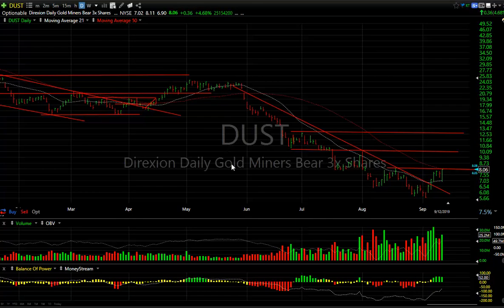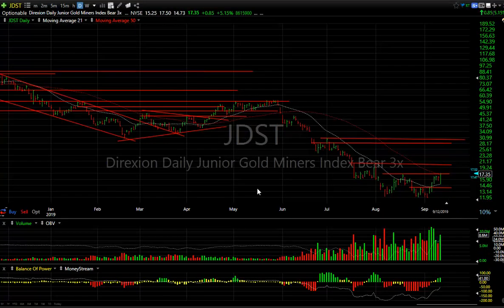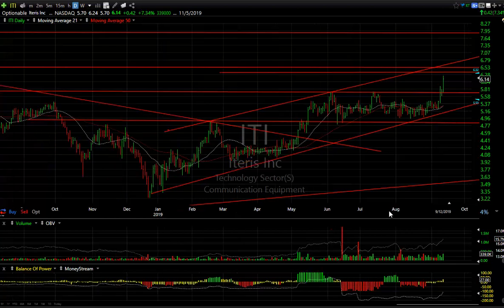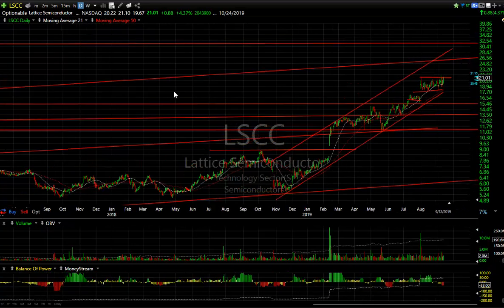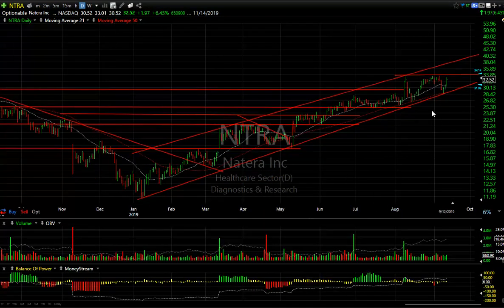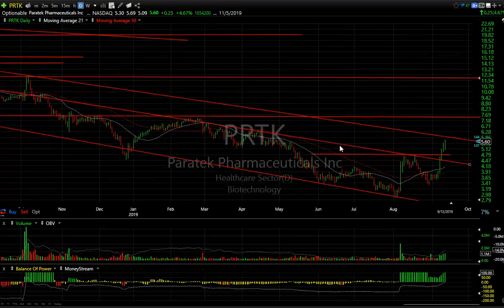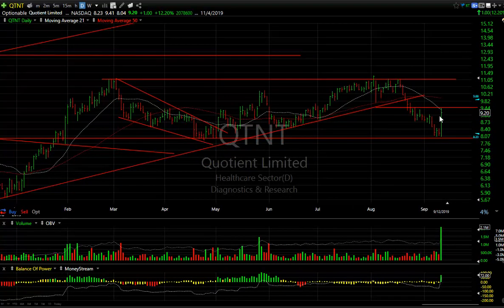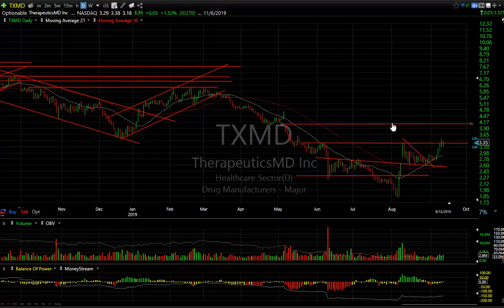Stock Charts: ATVI, INMD, ITI, LSCC, OSTK, SIEN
TheTechTrader.com

Activision Blizzard, Inc. (ATVI), a swing of ours, popped a disappointing 54 cents, or 1%, to 55.45, on 10.4 million shares on Thursday, hit its first target at 57.52, and then backed off. It finished disappointingly. After a run of a five-wave move, going from 45 to 57, it may back and fill. We’re looking as 62 as the next target.

Iteris, Inc. (ITI), which I put a new swing on Wednesday, popped up out of a double top, was still for a day, and then boom, up 42 cents, or 7.34%, to 6.14 with a high of 6.24, on 339,536 shares traded. The OBV is rising. I think this stock is going to get up through 6.14 to 6 1/2, and then 7 1/2-3/4.

Lattice Semiconductor Corporation (LSCC) is continuing a beautiful rising channel. In the last nine months, this stock has going from 51/2 to 21.44 and backed off. On Thursday, it was gained 88 cents, or 4.37%, to 21.01, on 2 million shares. That’s a new closing high for LSCC, and the highest level in 18 years. I think the top of its channel is now beckoning at 26, and that’s my target.

Overstock.com, Inc. (OSTK) is doing fantastic, jumping 10 points in about seven days, up every one of those days. On Thursday, it actually got above the August high at 26.46, snapping back 3.96, or 17.4%. to 27.72, reaching to a high of 27.38. Targets going forward are 32 and then 39-40.

Sientra, Inc. (Sientra, Inc. (SIEN), a swing trade of ours, was up just 14 cents, or Thursday, or 2%, to 7.25, on 894,447 shares traded and looks like it wants to go. OBV is rising. If it gets up through 7.45, we should see 9 1/2-10.